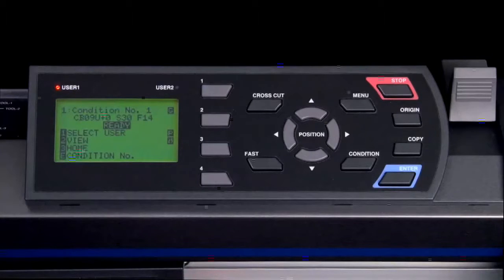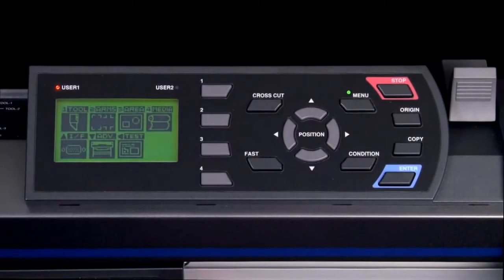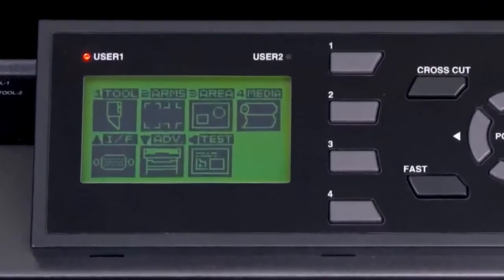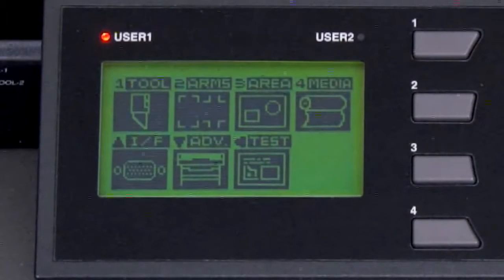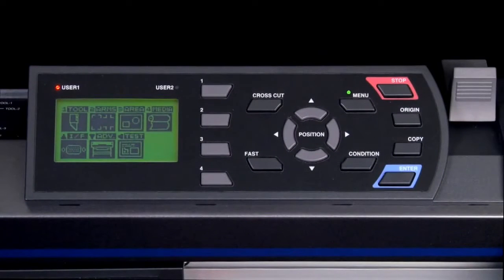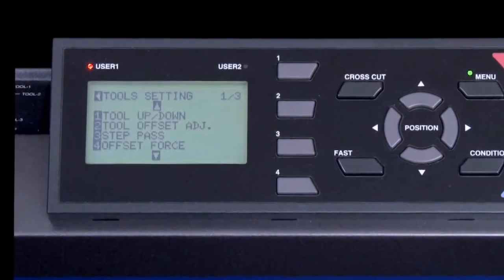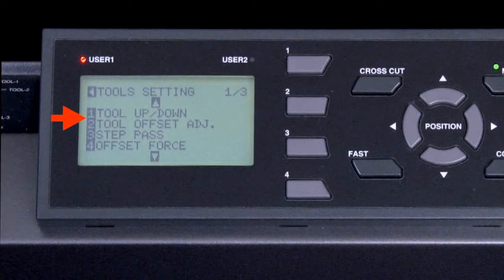FC8600 Navegando el panel de control